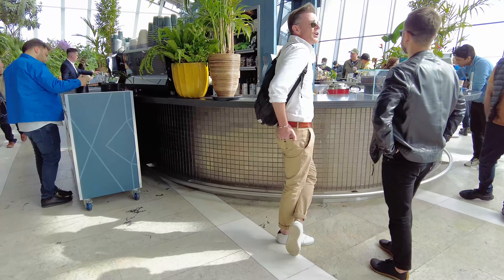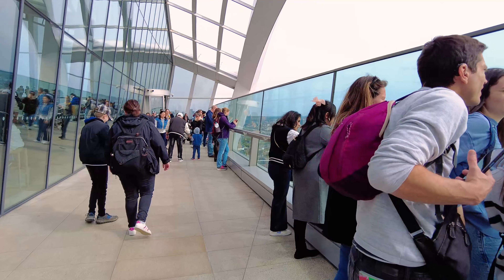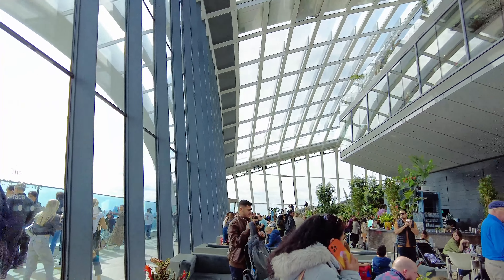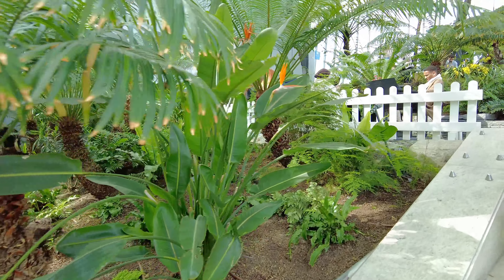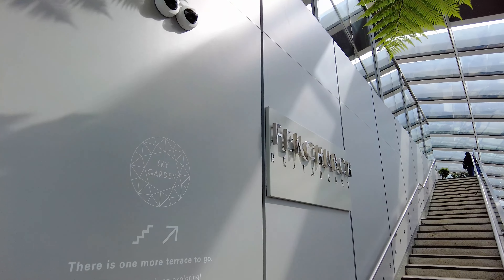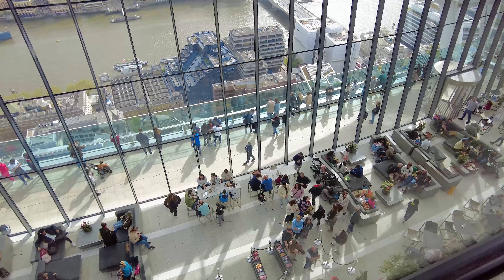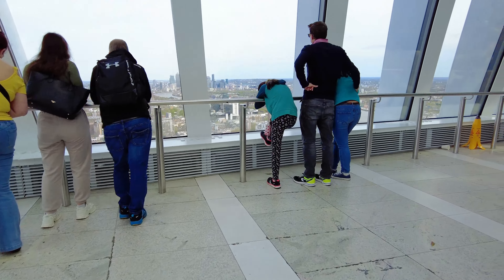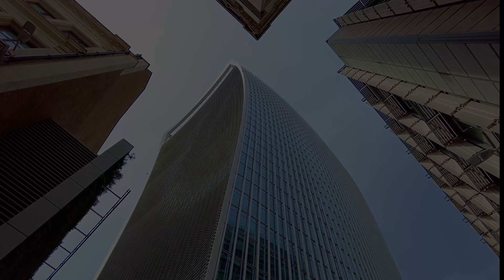LONDON SKY GARDEN Free To Enter For Amazing Views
Come with us as we go up London's highest public garden with an observation deck with fantastic views of London.
This is a free to enter attraction that is a must when visiting London.
You can get your tickets here and can book up to 3 weeks in advance.